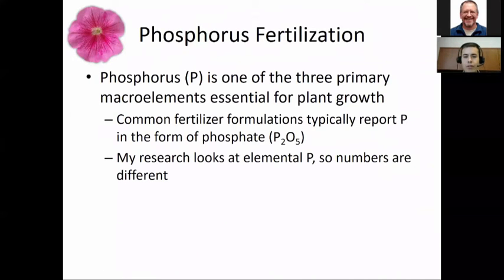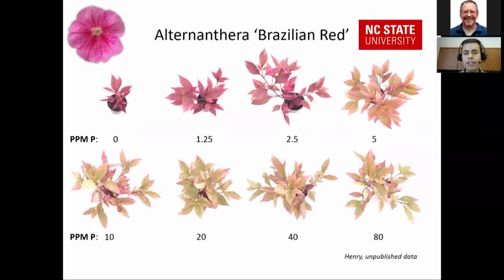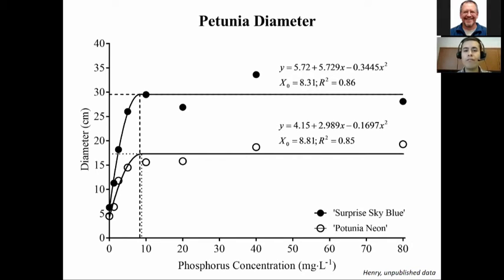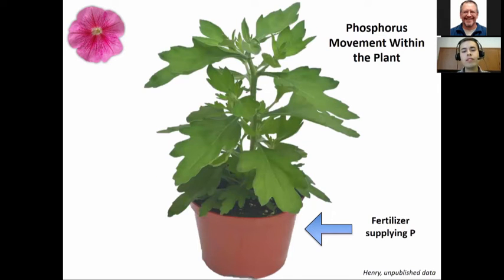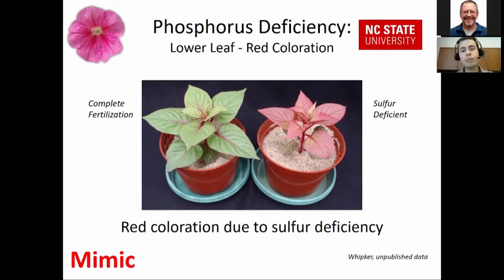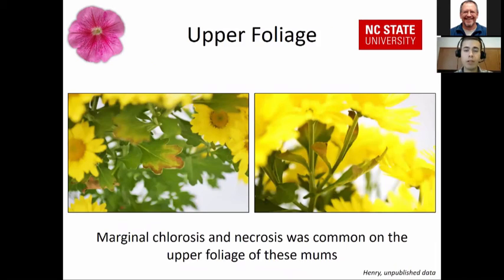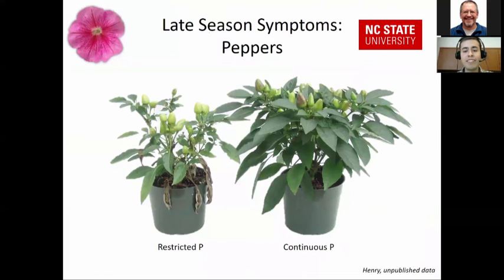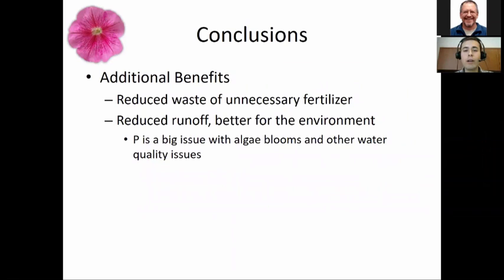Getting Phosphorus Right: Optimizing Your Fertilization Strategy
Many growers are applying far more phosphorus than is needed for floriculture crop production. Recent research has led to lower phosphorus rate recommendations, which has also introduced new challenges when rates drop too low. Josh Henry of North Carolina State University provides you with the information you need to produce healthy and compact ornamentals by optimizing your fertilization strategy.